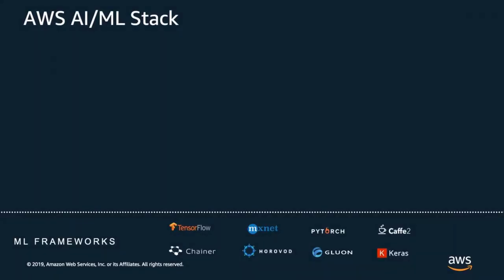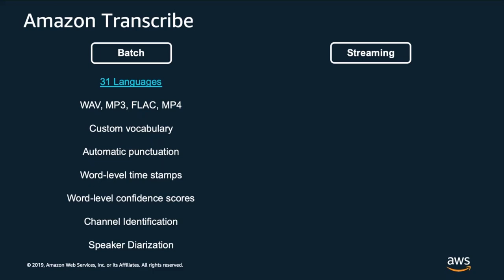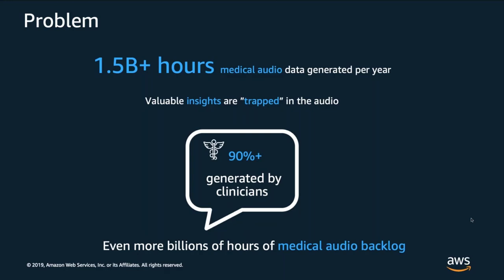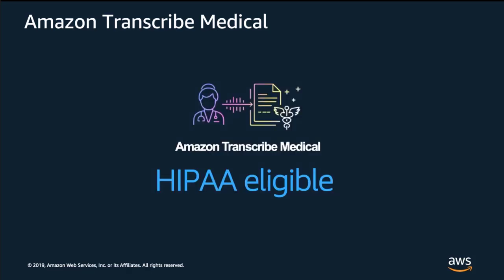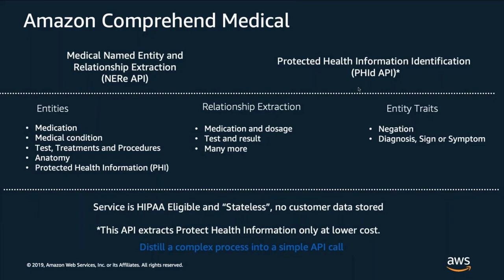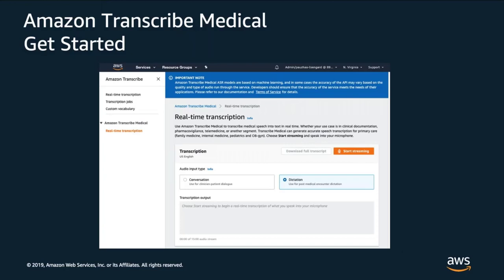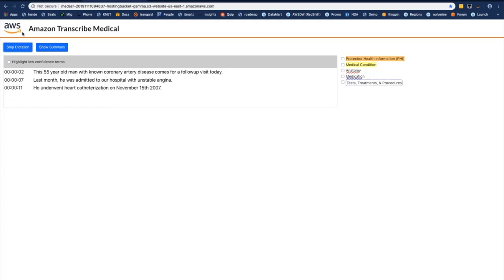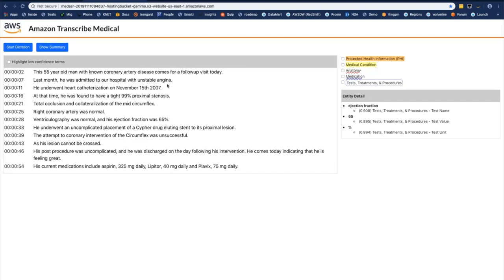Transforming Healthcare with AI - AWS Online Tech Talks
AI is reshaping the healthcare industry. Learn how automatic speech recognition (ASR) and natural language processing services can be used to build powerful solutions that revolutionize the way medical information is collected, analyzed, and consumed by various stakeholders across the healthcare ecosystem. From clinical documentation workflow and pharmacovigilance to telemedicine and revenue cycle management, AI services are driving changes that not only enhance healthcare professionals’ efficiencies, but also improve the overall quality of patient care.

Learning Objectives:
 - Improve clinical documentation and patient experience
 - Use ASR for pharmacovigilance use cases